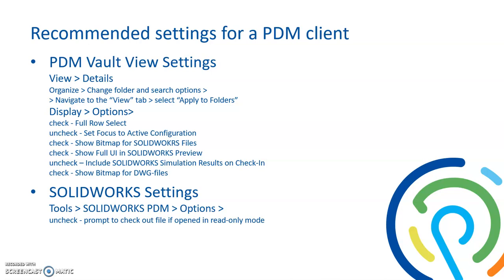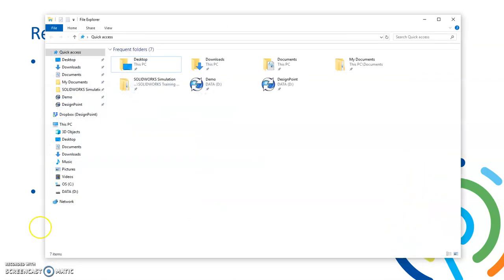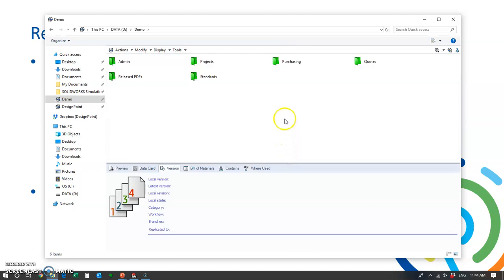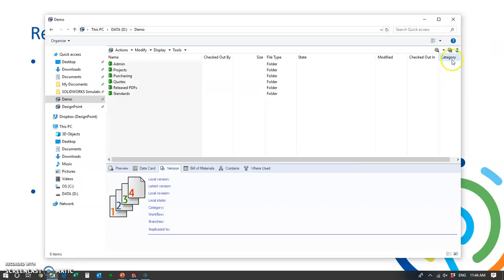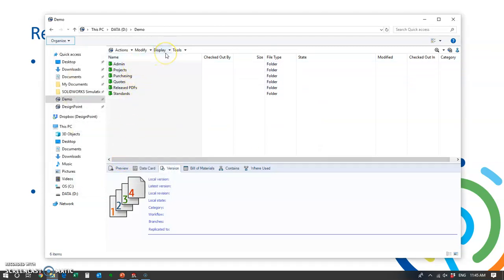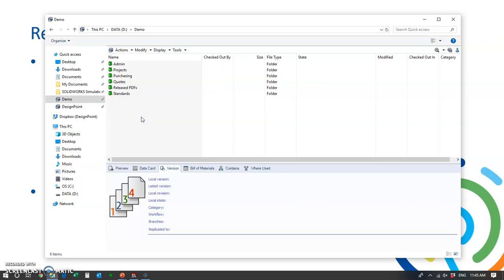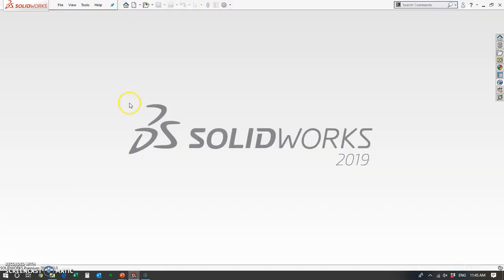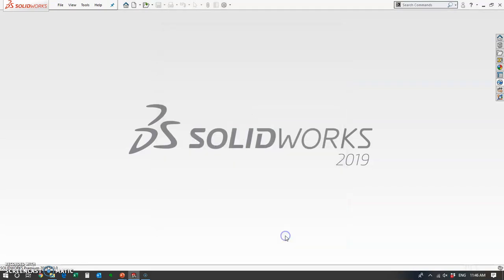PDM - Recommended Client Settings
Did you know that there are optimal SOLIDWORKS Product Data Management (PDM) Settings? Its true! To ensure you have the best user experience you should abide by the following. Follow along with our engineer and PDM Specialist, as he walks you through what and how you should configure your settings.